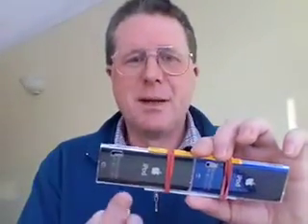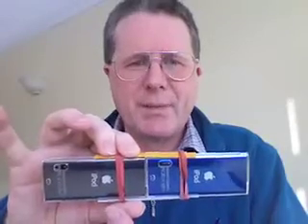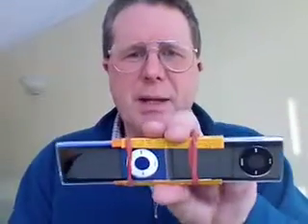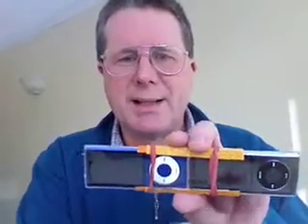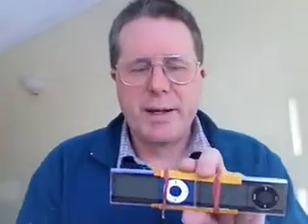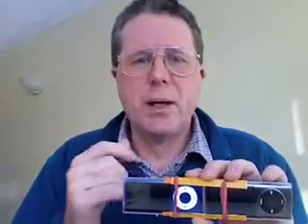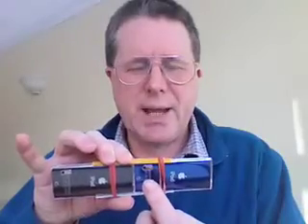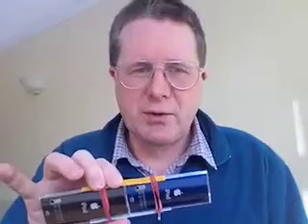Using 2 iPod Nanos to shoot 3D video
A brief explanation as to how I used 2 iPod Nanos to shoot 3D video footage.  Please click on the link at the end of the video to see the results.  Note: the 3D video is best cross viewed.  Sadly, when viewed using anaglyph glasses here on YouTube there is considerable ghosting.  This could be corrected first using StereoMovieMaker, but the mp4 video files from the Nanos would have to be converted before SMM will handle them.